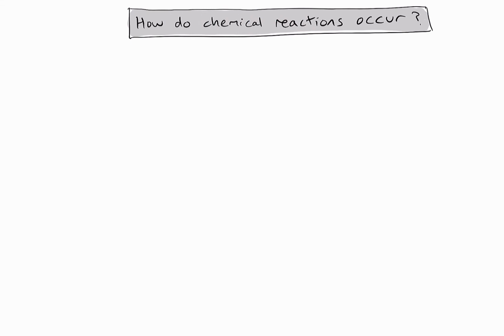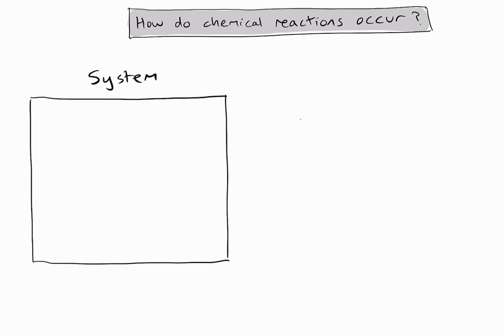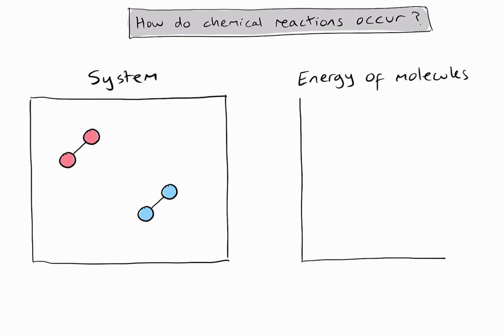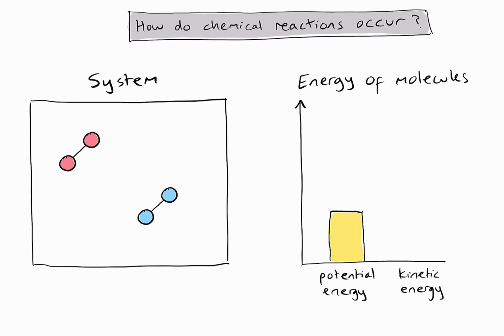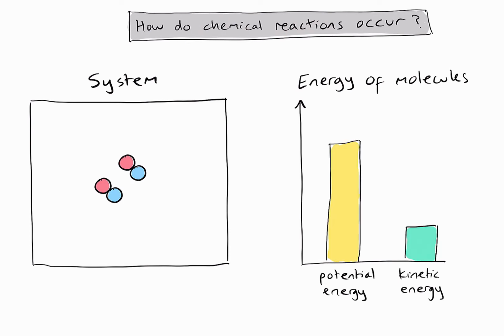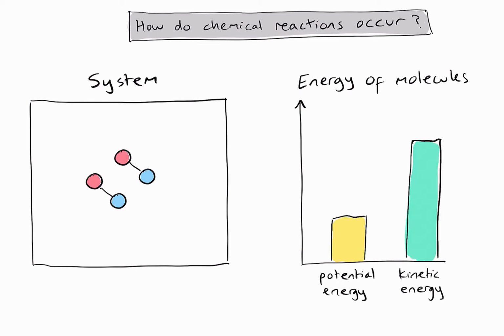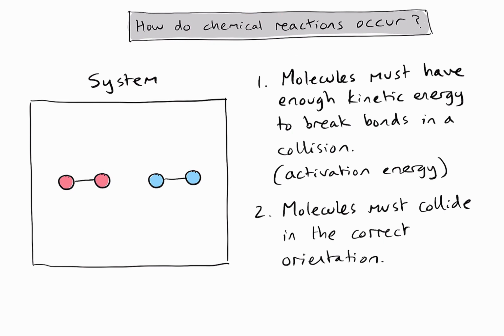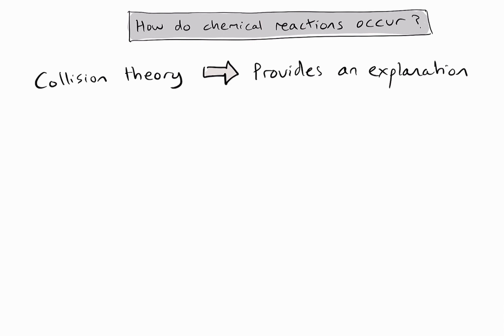R2.2.2 - How do chemical reactions occur between two molecules?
A simple explanation of a chemical reaction between 2 molecules.